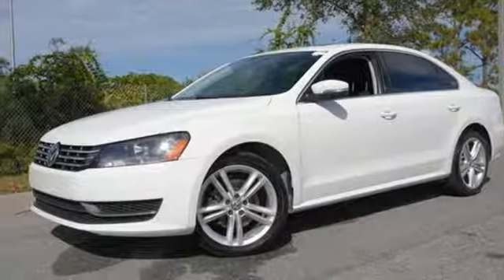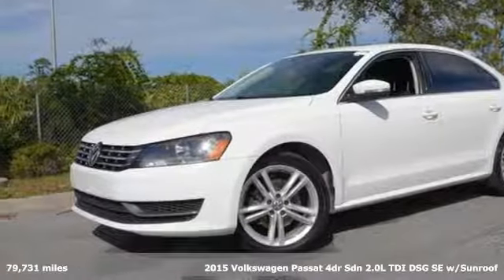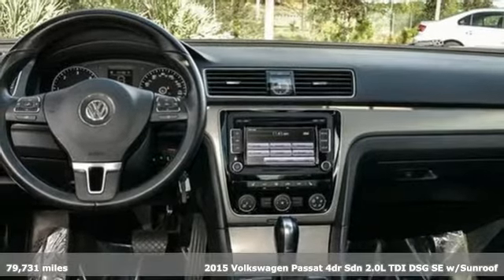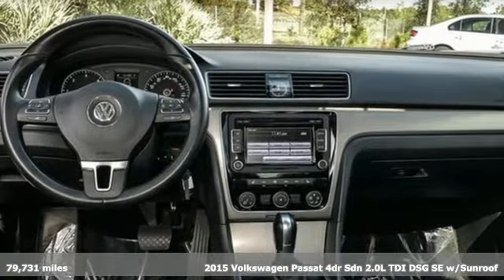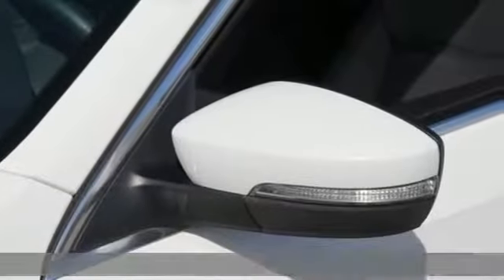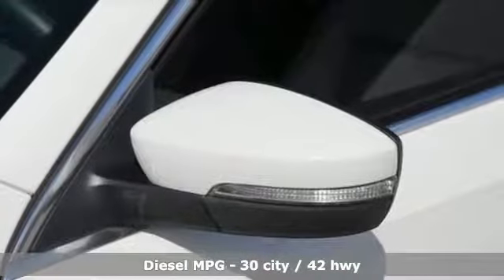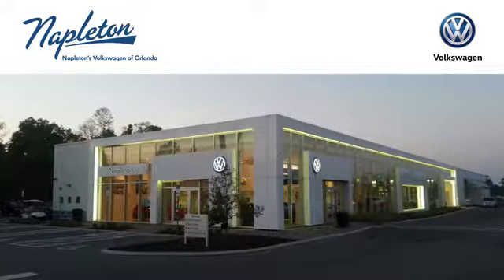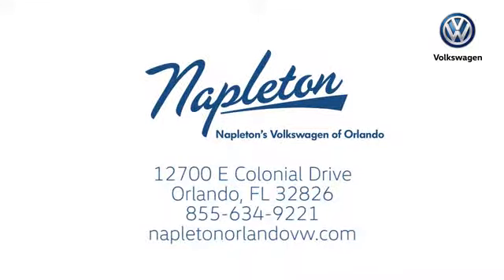Used 2015 Volkswagen Passat Orlando FL Union Park, FL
Year: 2015
Make: Volkswagen
Model: Passat
Trim: TDI SE
Engine: 2.0L TDI Turbodiesel
Transmission: 6-Speed
Color: White
Interior: Titan Black
Mileage: 79731
Stock #: PMV3945
VIN: 1VWBV7A34FC066454
2015 Volkswagen Passat TDI SE Titan Black w/Vienna Leather Seating Surfaces, WOW! SAVE THOUSANDS-WHOLESALE TO PUBLIC-PRE-AUCTION PRICING-WON'T LAST LONG! ACT NOW!, LEATHER, MP3- USB / I-POD READY.brbrTIRED OF THE BS OF CAR SHOPPING? ARE YOU LOOKING FOR THAT PERFECT USED CAR? NEED HELP WITH FINANCING? NAPLETON'S VOLKSWAGEN USES THE SAME INTERNET THAT YOU USE TO PRICE OUR CARS TO TAKE THE HAGGLING AND HASSLE THAT YOU HATE OUT OF YOUR SHOPPING EXPERIENCE! WHY PAY MORE CENTRAL FLORIDA, BUY WITH CONFIDENCE AT NAPLETON VOLKSWAGEN. A TRULY EXCEPTIONAL EXPERIENCEa€brbrbrFamily owned and operated since 1931! Napleton's Volkswagen of Orlando 12700 East Colonial Drive Orlando, FL 32826.

Address:
12700 East Colonial Dr